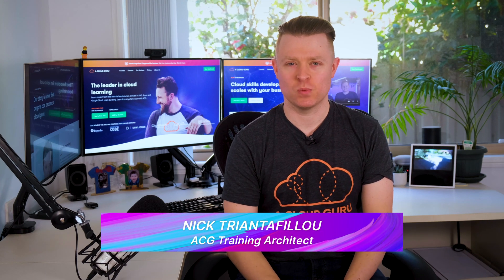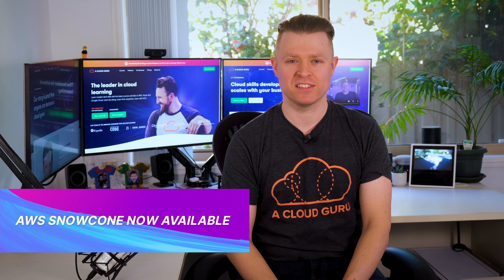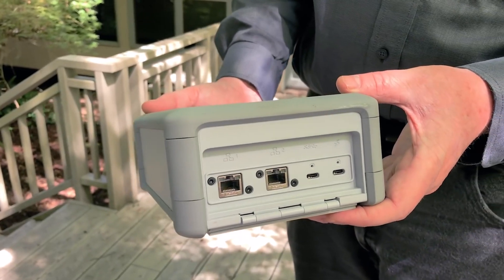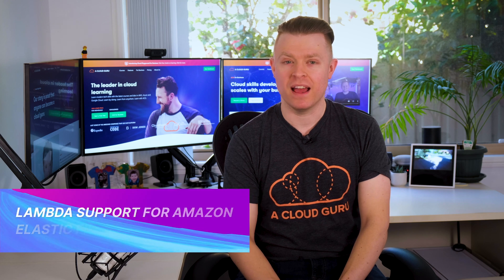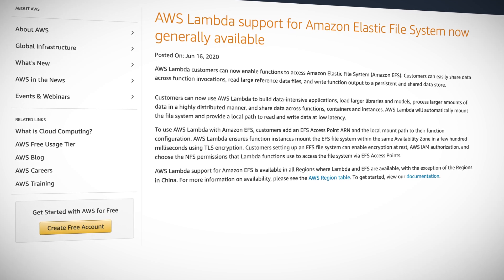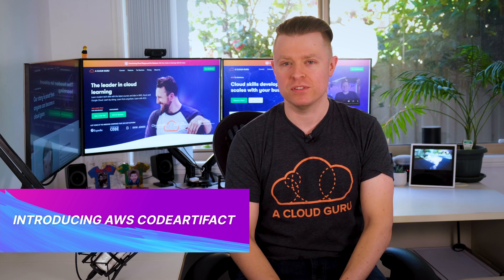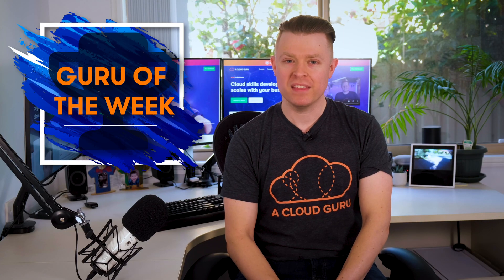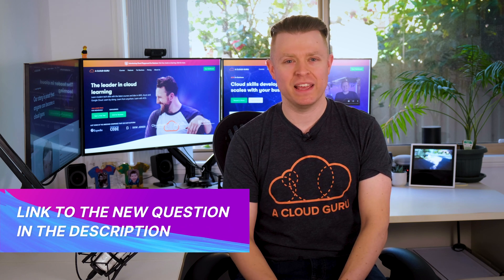AWS This Week - Announcing AWS Snowcone, AWS CodeArtifact, and AWS Lambda support for EFS is now GA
This week: AWS announce Snowcone, the smallest member of the AWS Snow family of edge computing and data transfer devices; AWS Lambda support for Amazon Elastic File System is now generally available; and introducing AWS CodeArtifact, a fully managed software artifact repository service. Plus, we announce our Guru of the Week!

A Cloud Guru

AWS announces AWS Snowcone

AWS Lambda support for Amazon Elastic File System now generally available

A Cloud Guru Medium post by our own Dr. Pete Sbarski - How I used Lambda and EFS for massively parallel processing

Introducing AWS CodeArtifact